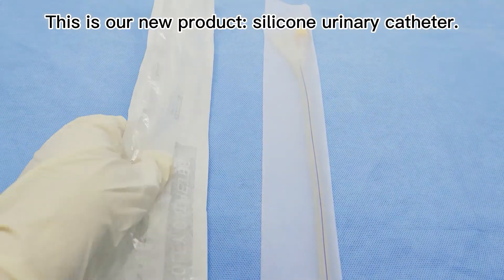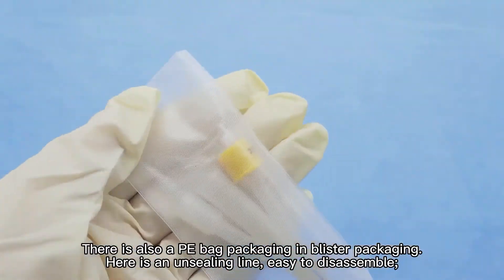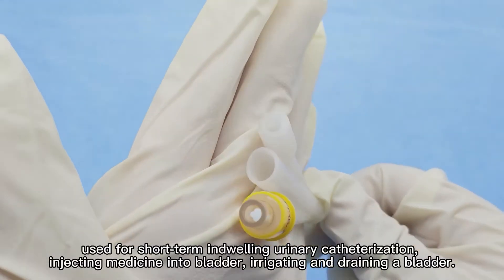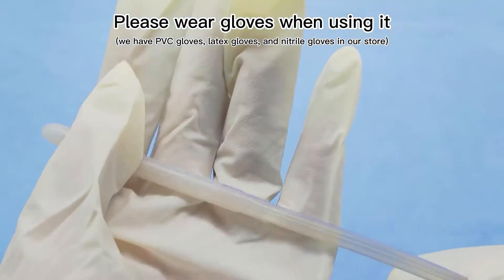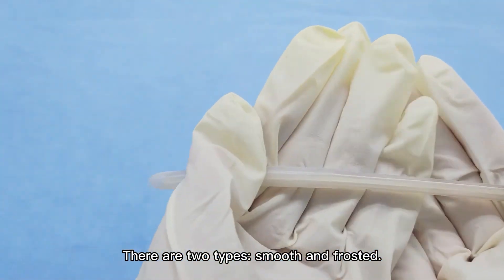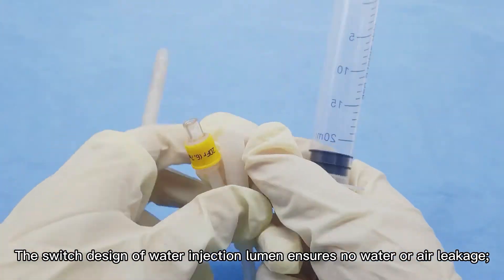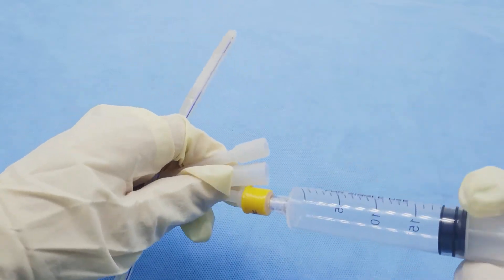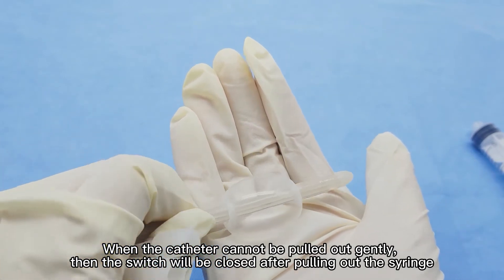硅胶导尿管人声+字幕+真人出镜（美迪泰阿里巴巴用）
How to test the silicone foley catheter visiblely